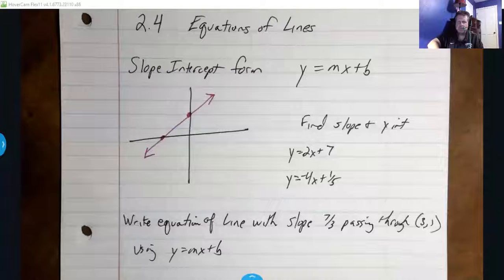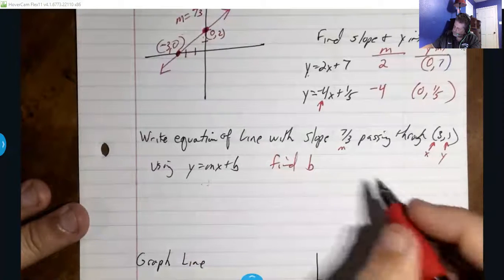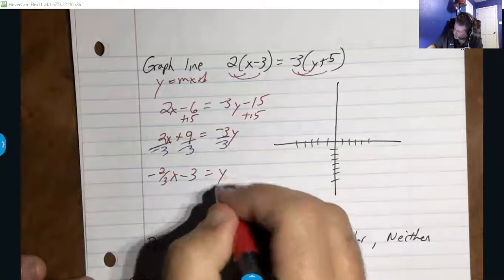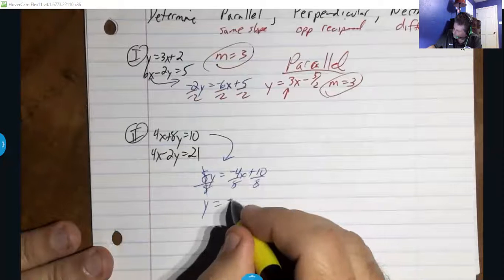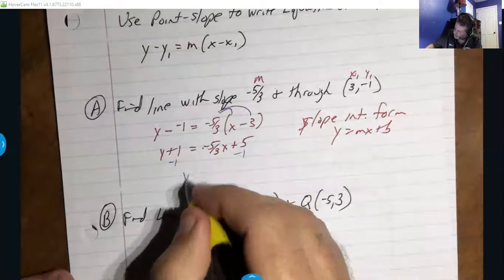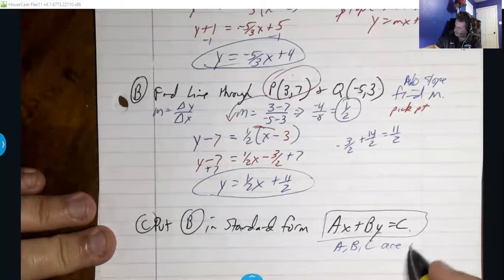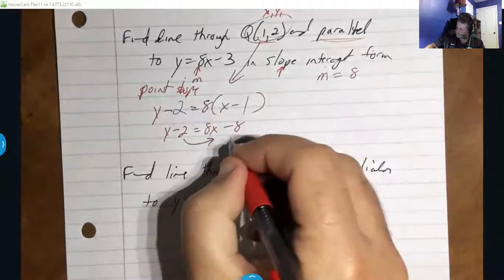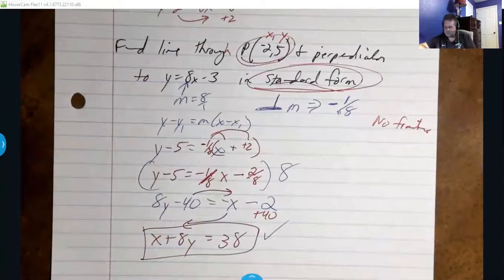1314 notes 2.4